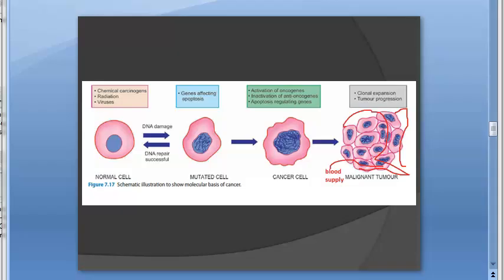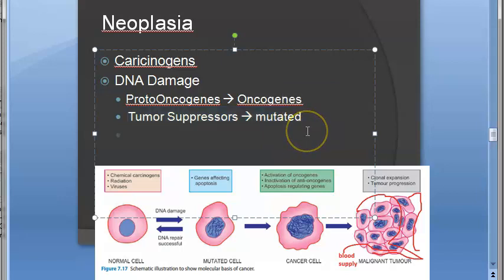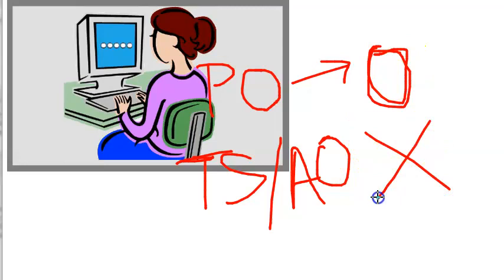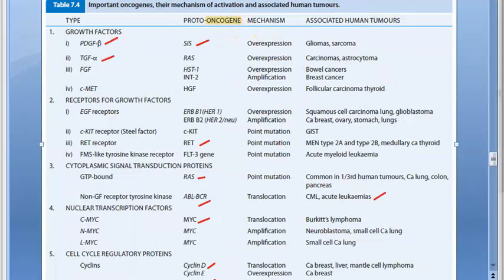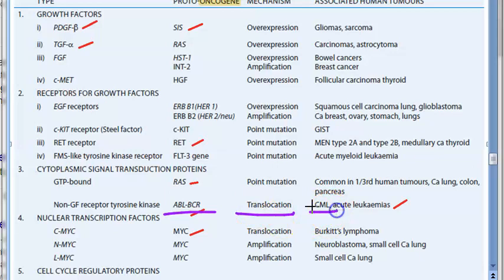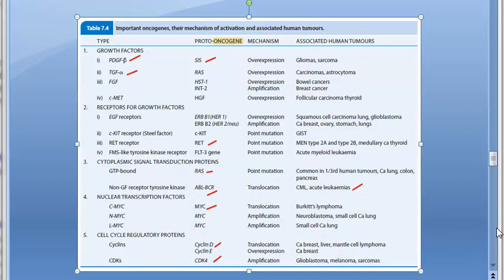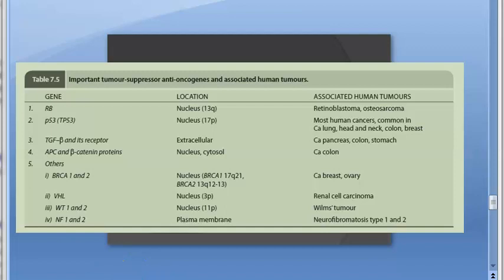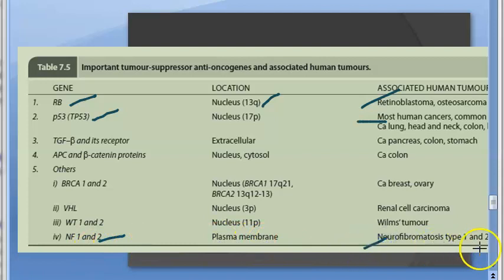Pathology 192 c Proto oncogenes Tumor suppressor Anti Neoplasia Cancer Difference Vs RAS p53 example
Pathology 192 c Proto oncogenes Tumor suppressor Anti genes Neoplasia Cancer Difference Vs SIS RAS RET ABL BCR  RB p53 BRCA VHL